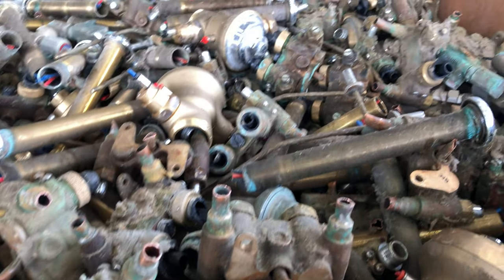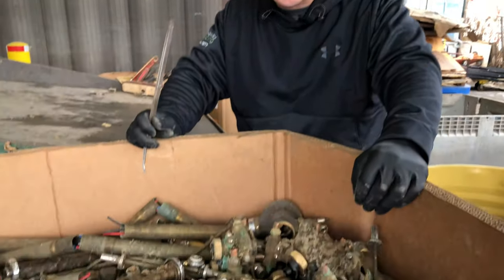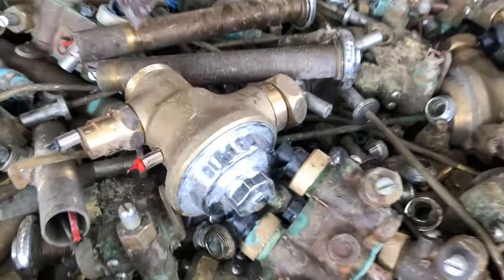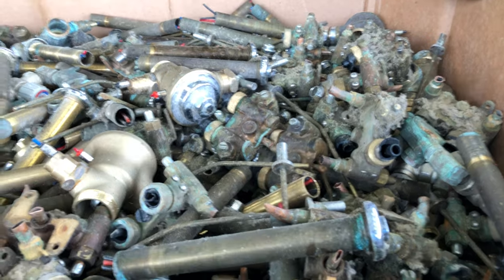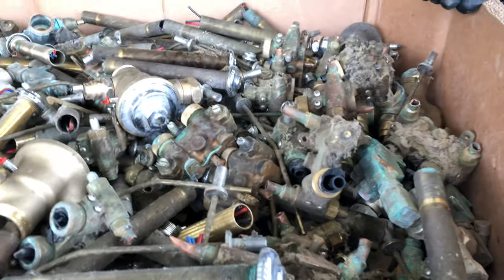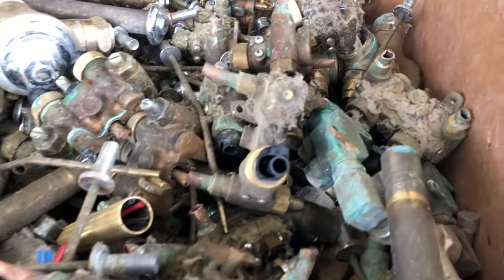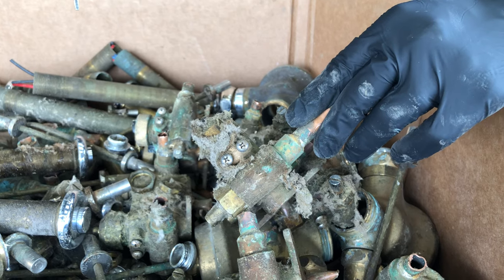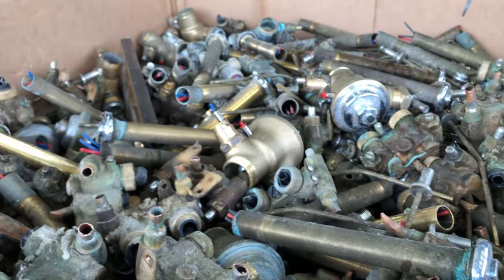Cleaning Up Yellow Brass for Scrap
Check Scrap Prices Today - As we have mentioned in other videos, there are some different things like copper, steel, or rubber that need to be removed when scrapping yellow brass. If you are looking to clean it up and get the most money from your scrap. Be sure to clean up your brass pieces from anything that may be attached. Also, be sure to check with your scrap yard on how they purchase brass scrap for the best possible price.

Get Insider Scrap News
ONLY 26¢ PER DAY!